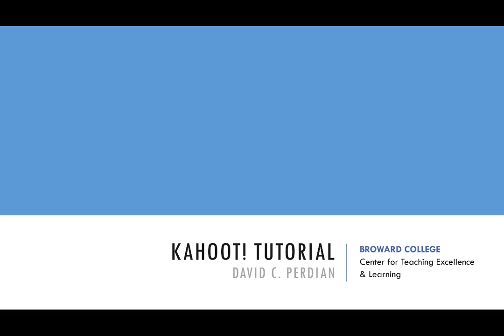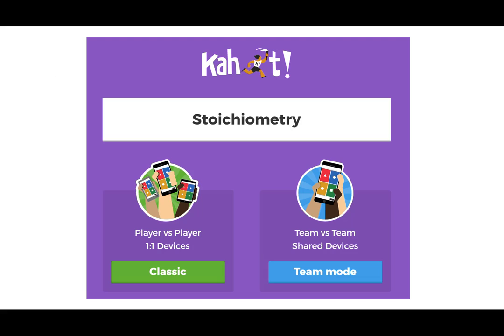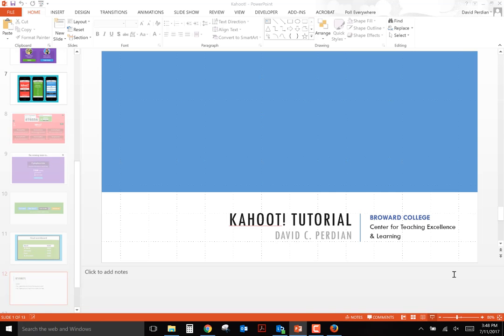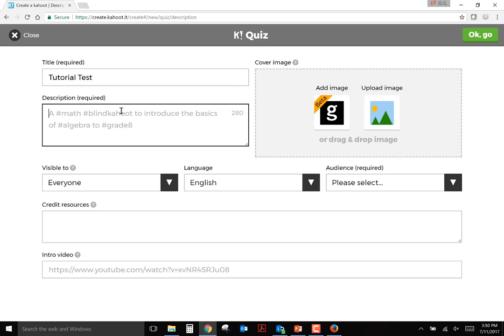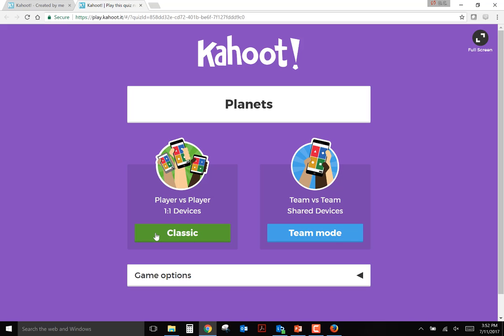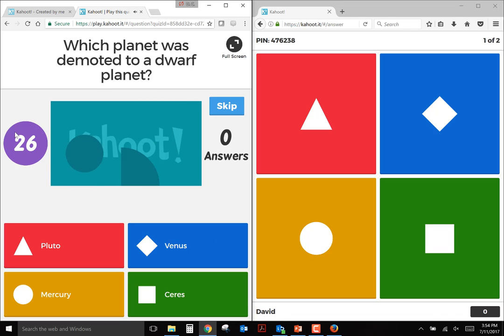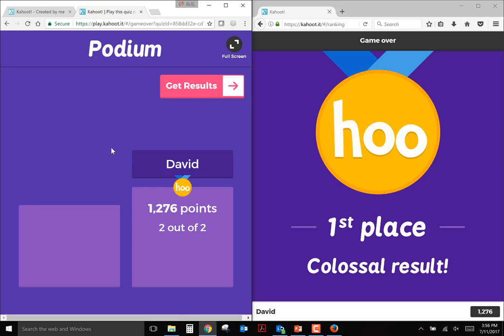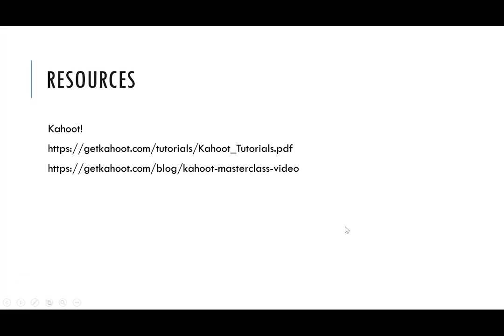Kahoot! Tutorial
A short tutorial on how to use Kahoot! in the classroom.

kahoot.it